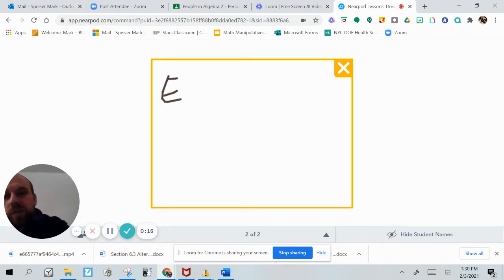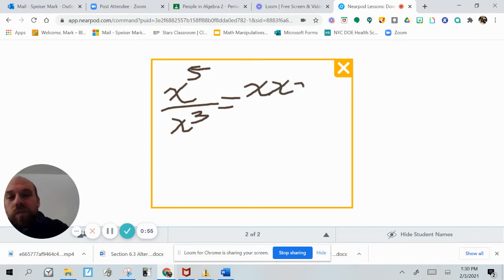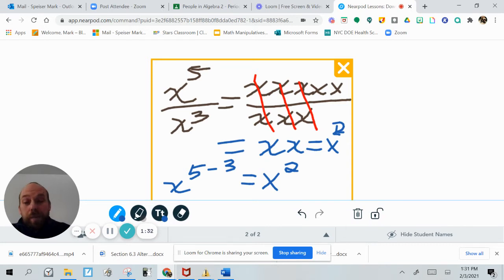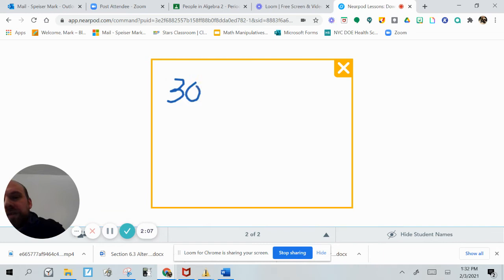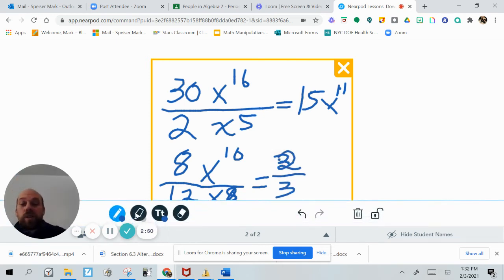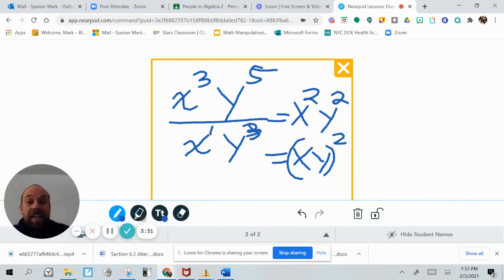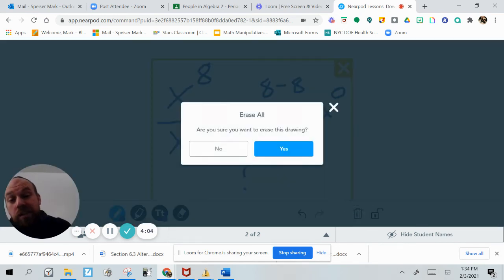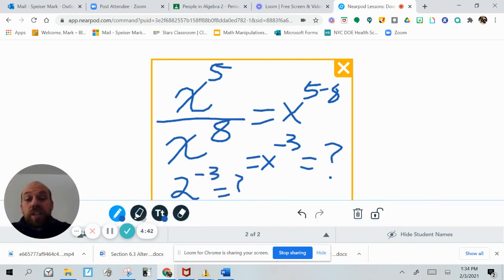Exponent Rule # 2